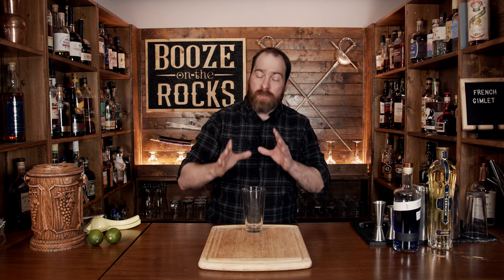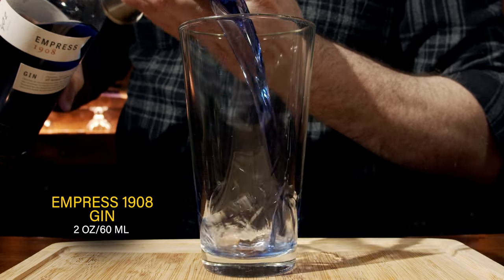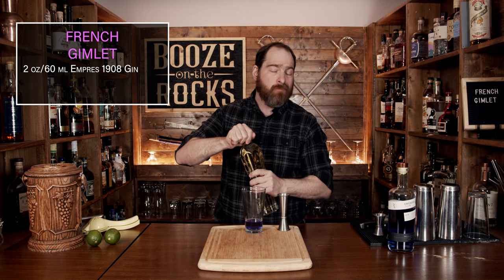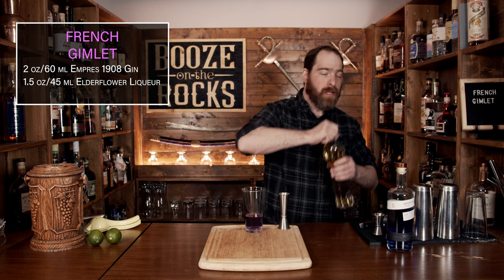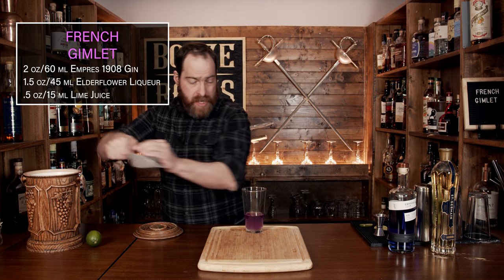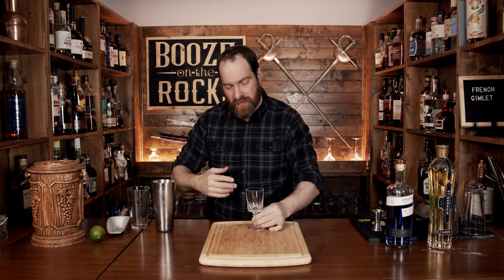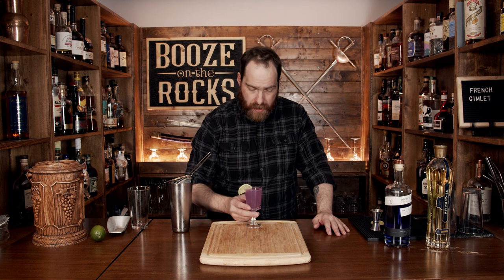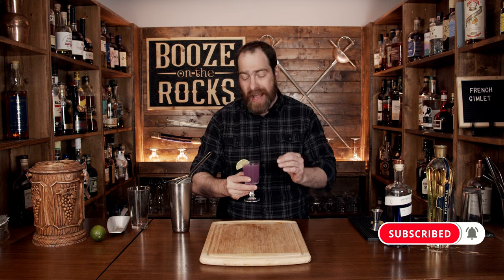How To Make a French Gimlet Cocktail With Empress 1908 Gin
Today on Booze On The Rocks, we make a French Gimlet. This cocktail is a variation of the original Gimlet. The substitution of a London Dry style gin for Empress 1908 and an elderflower liqueur for simple syrup add floral notes and a light royal purple color which gives it a certain "je ne sais quoi" that hard to describe quality. Try it out and let me know what you think.

BAR TOOLS

FRENCH GIMLET

2 oz/60 ml Empress 1908 Gin
1.5 oz/45 ml Elderflower Liqueur

Method

1. Add all of the ingredients to a shaking tin.
2. Shake with ice for 10-15 seconds.
3. Fine strain into a Nick & Nora glass.
4. Garnish with a lime slice.